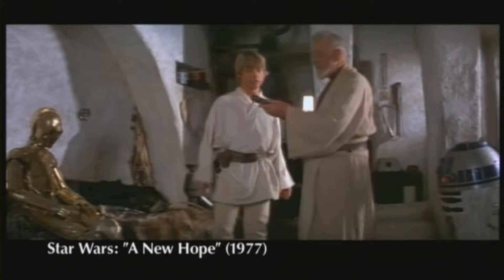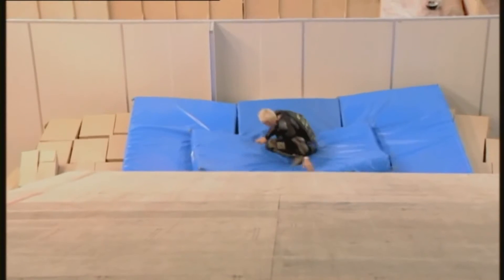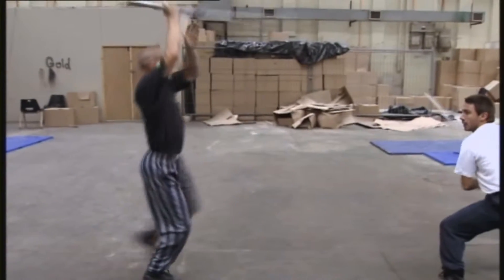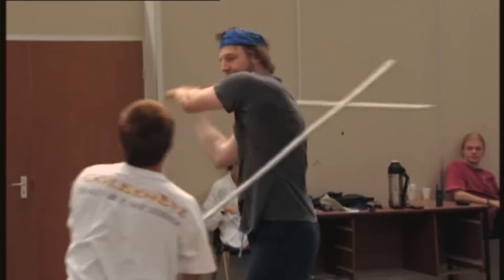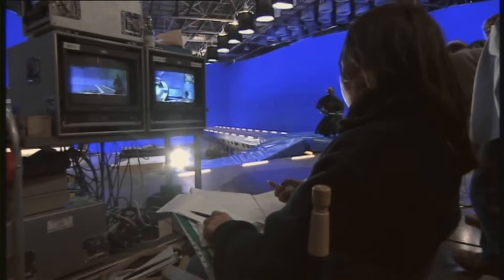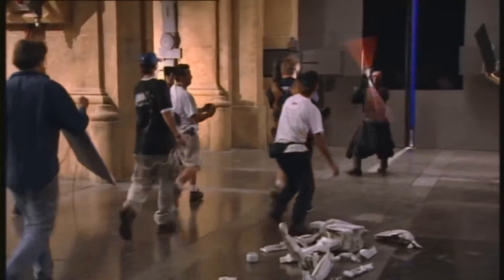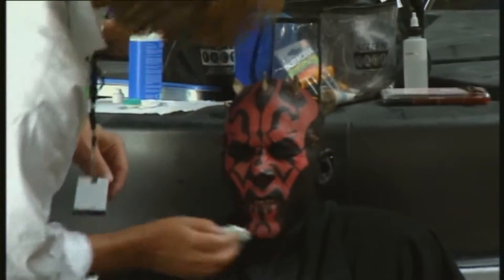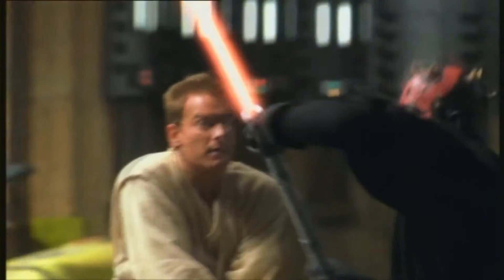Star Wars Episode I Fights Featurette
Documentary from Star Wars Episode I The Phantom Menace.